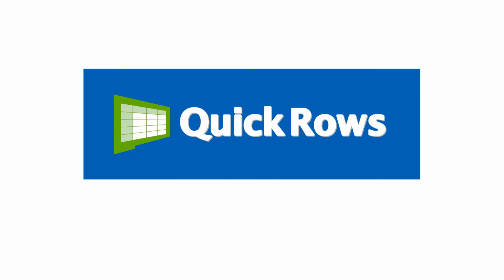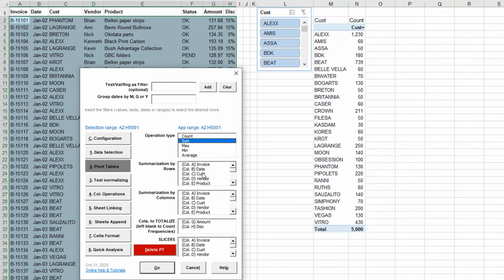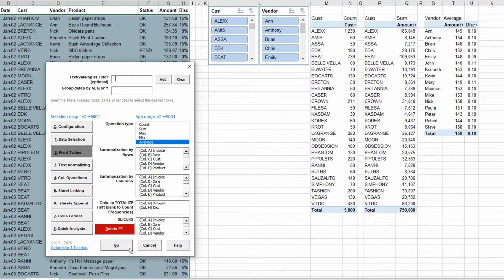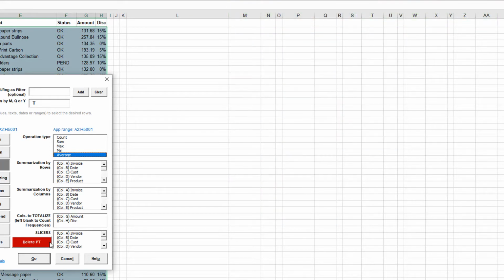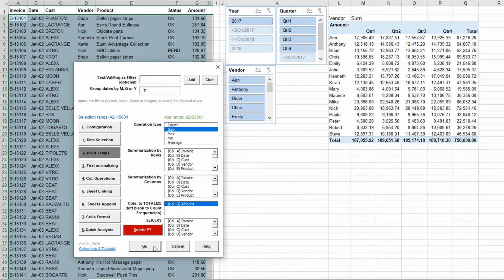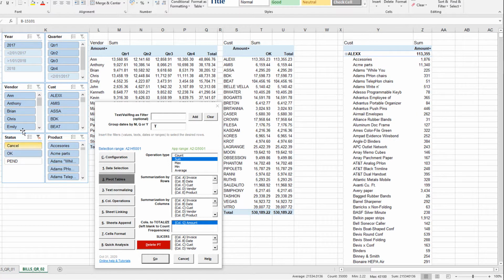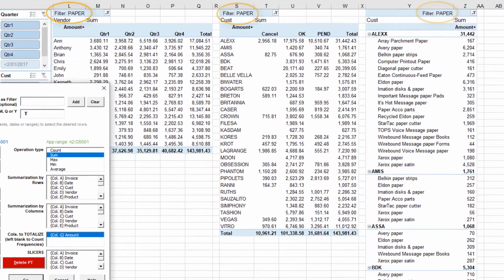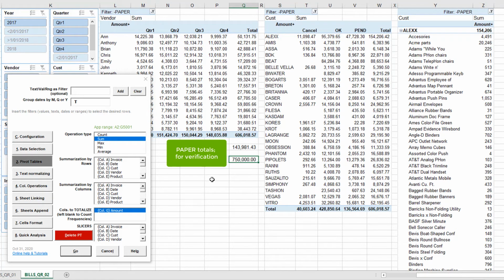How to create pivot tables with QuickRows inside Excel.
Learn to use all the available parameters to configure the construction of powerful pivot tables, including slicers and filters.